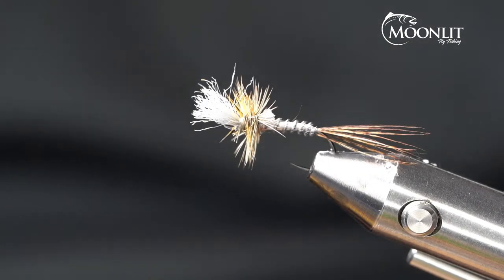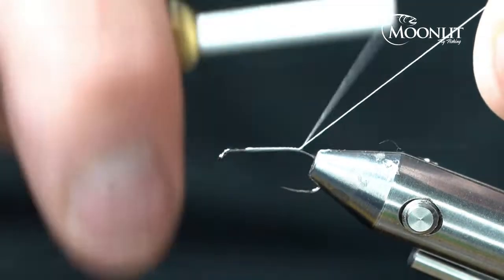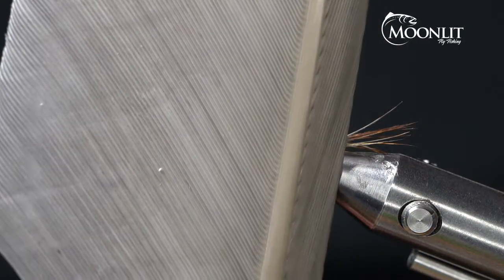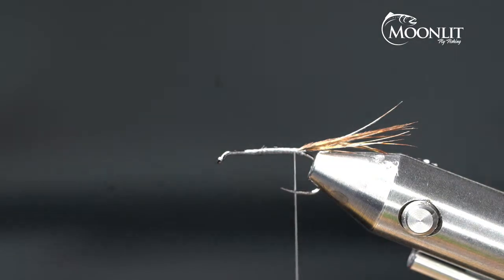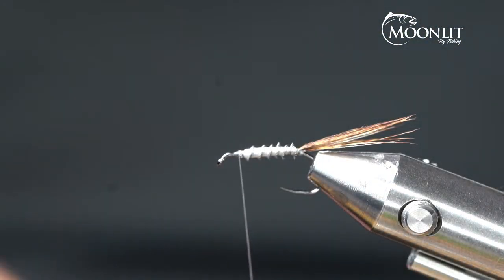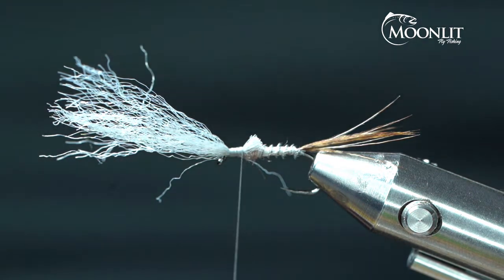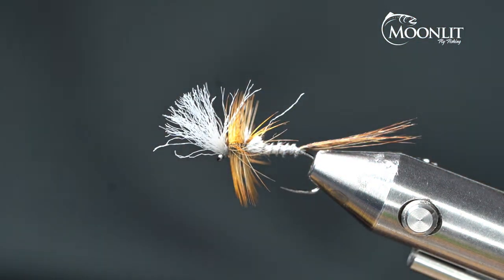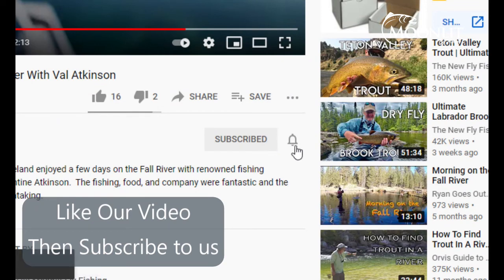Master the Adam’s Cripple Emerger Dry Fly Pattern for Unbeatable Trout Action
Hi, I’m Brandon Moon, and in this video, we're diving into an incredible Adams Emerger Pattern! Perfect for attracting fish, this versatile fly can be tied in various sizes and colors, making it ideal for pairing behind a parachute Adams, Purple Haze, PMD, or Blue-Winged Olive patterns. 🐟🌊

What You’ll Need:
We’re using the Moonlit Tagatta ML 101 Hook (size 14), Semper Fly Classic Waxed Steel Gray Thread, and Coke de Leon Tail Fibers. I’ll show you step-by-step tips to craft a slim, tapered body and share my secrets for a more natural, low-riding look that’s irresistible to fish. 🪱✨

💡 Why Watch?
Learn techniques for creating durability, using muskrat gray turkey biots for a tapered ribbing effect, and adding Semper Fly Kapok Dubbing for a perfect thorax. With simple tweaks, adapt this pattern to different hatches, making your setup ultra-effective!